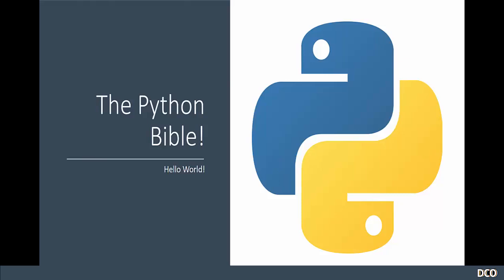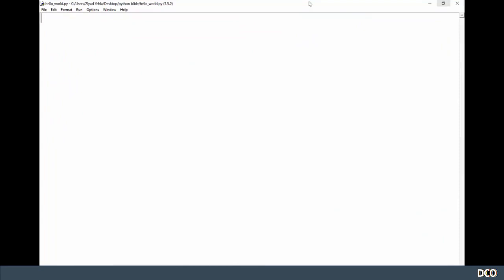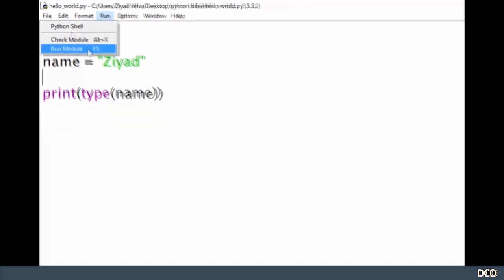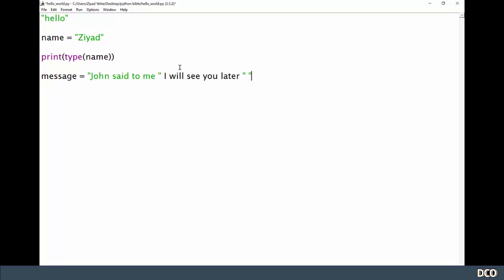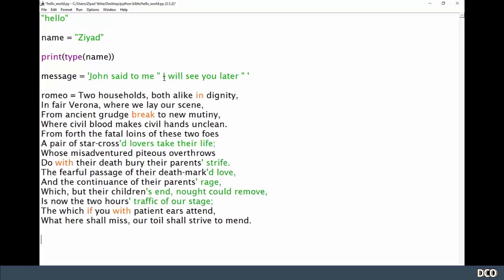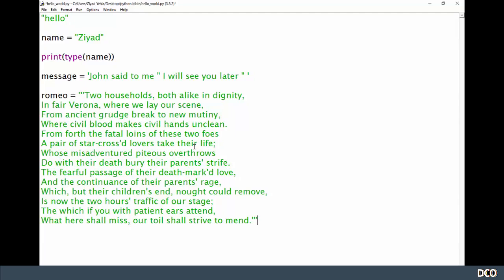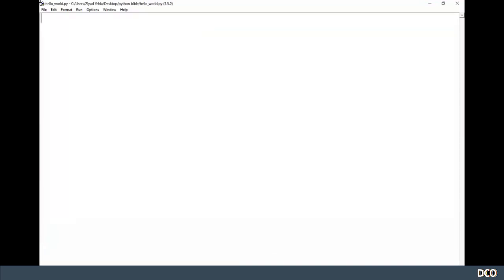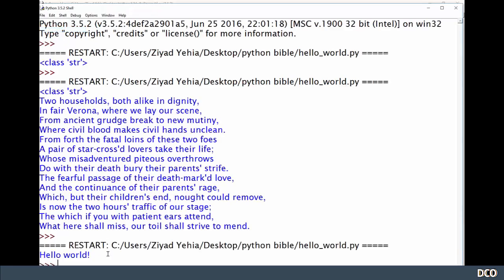Python Course String Hello World